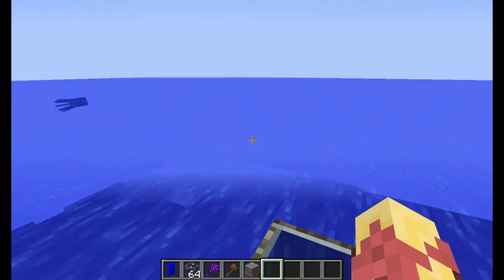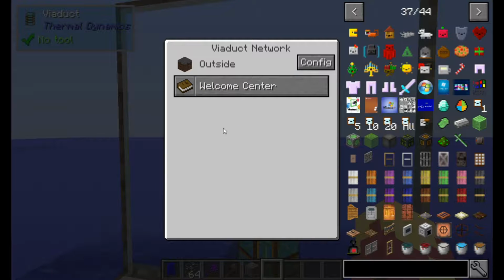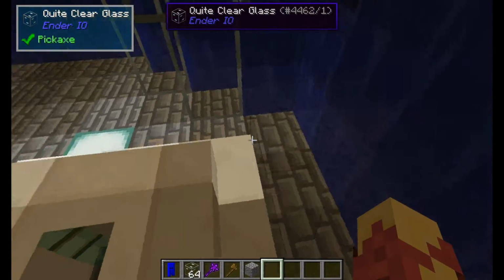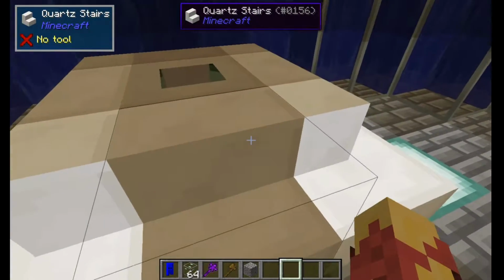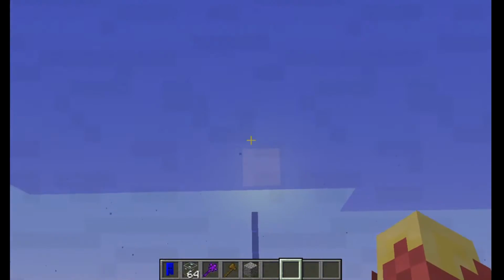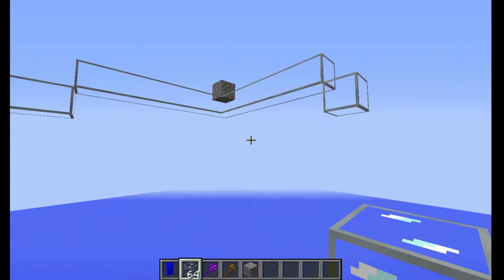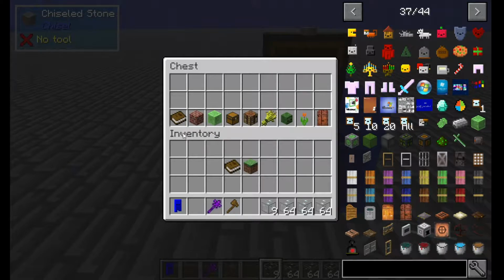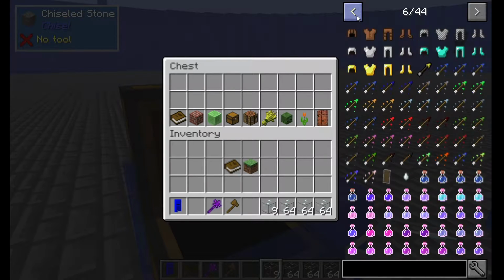The City Dome! - LonerBase Build Series Episode 1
Welcome to my first multi-part build series! We will be building the mighty LonerCraft base, which will take a while. In this part, we start the construction of the Main City dome. I hope you enjoyed!